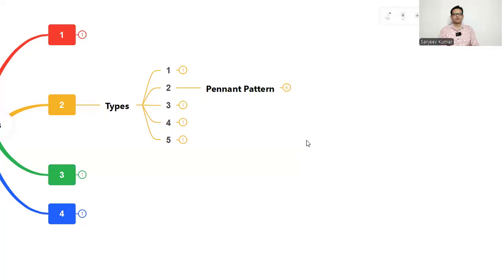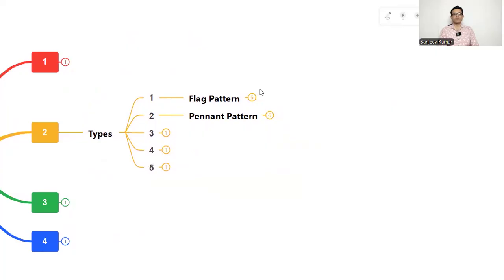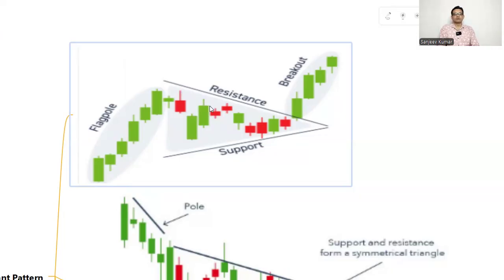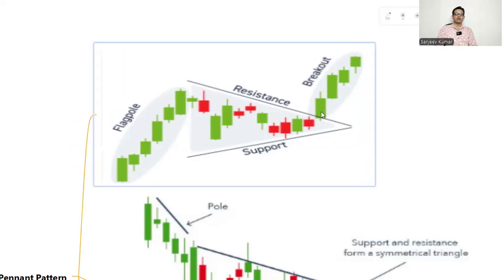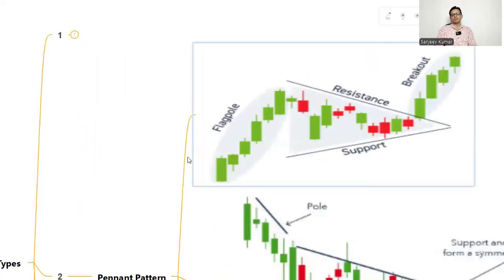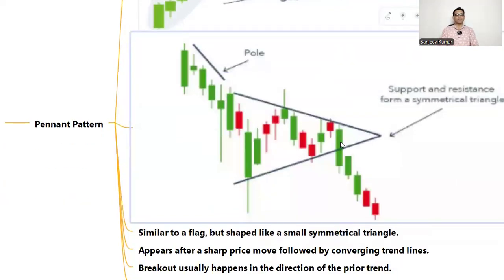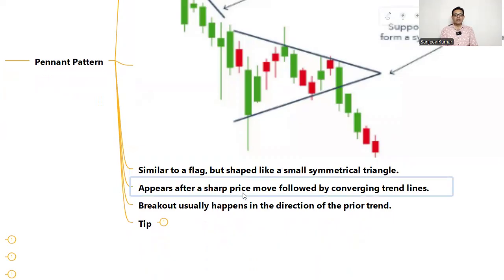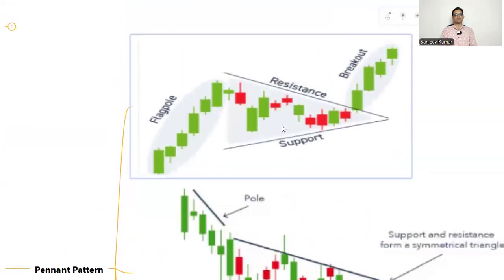Pennant Pattern Explained — Unlock Stock Market Breakouts!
Link for Free One-On-One Session: -

Welcome to this detailed and beginner-friendly video on the Pennant Pattern — a powerful and reliable chart pattern in technical analysis used by professional traders worldwide! If you're looking to improve your stock market trading skills and boost your profits, understanding the Pennant Pattern is essential.

In this video, you will learn what the Pennant Pattern is, how to identify it on charts, and how to use it to predict potential breakouts in the stock market. Whether you are a beginner or an experienced trader, mastering this pattern can give you a real edge.

This video breaks down the bullish pennant and bearish pennant patterns, helping you understand their structure, significance, and the best entry and exit points for trades.

If you want to become a smart trader and learn the art of technical analysis, this video is a must-watch!

Watch now and master the Pennant Pattern to grow your money!

investing strategies
price action
Satellite Portfolio
share market
stock filtering
stock investing guide
stock market
stock selection
top stocks
trading for beginners india
value investing